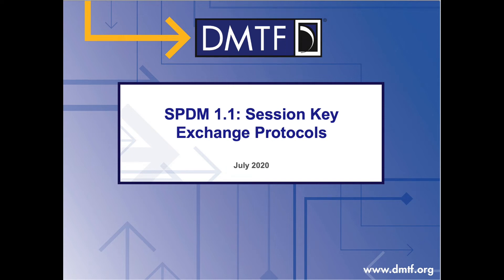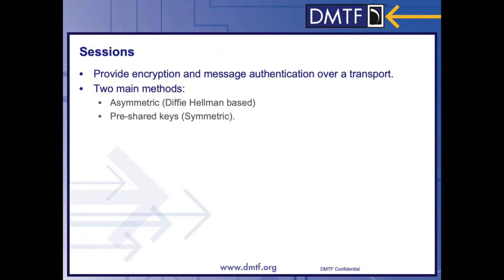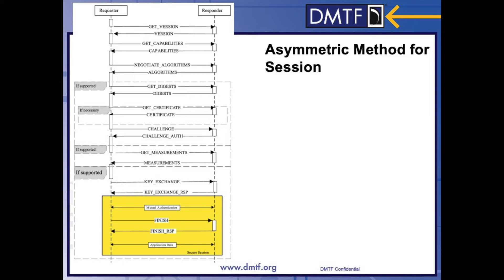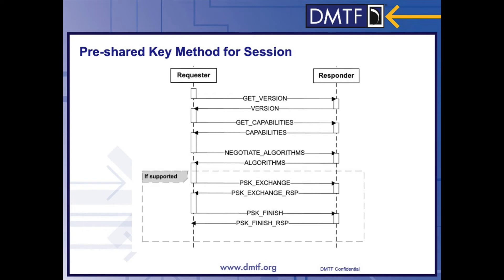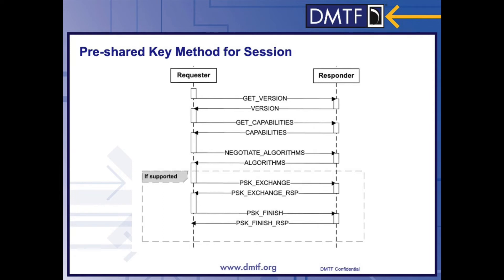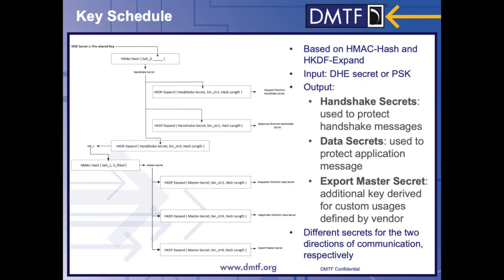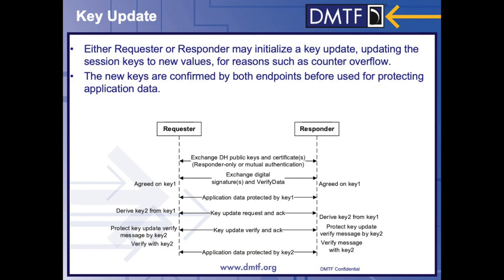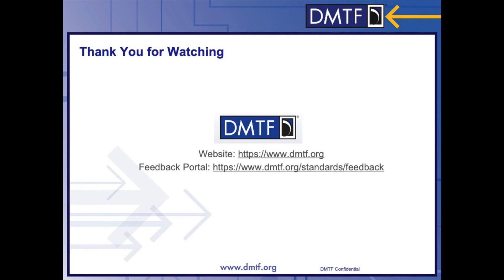Security Protocol and Data Model (SPDM) Tutorial – SPDM 1.1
This video focuses on the latest aspects of SPDM 1.1 including the addition of mutual authentication and session key exchange protocols to enable confidentiality, authentication, and integrity for data communication.